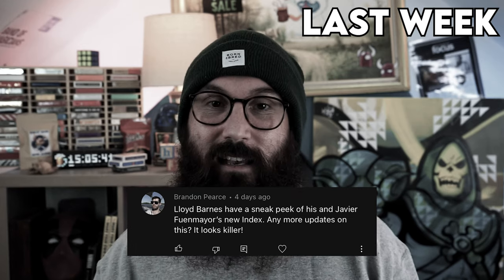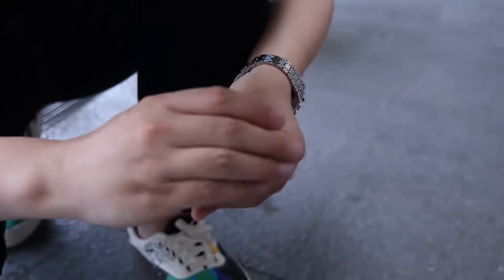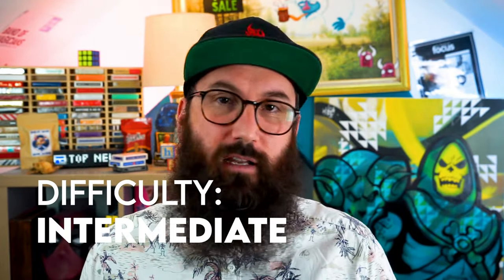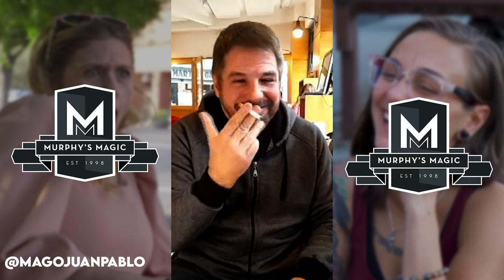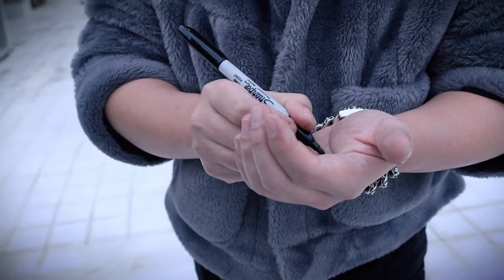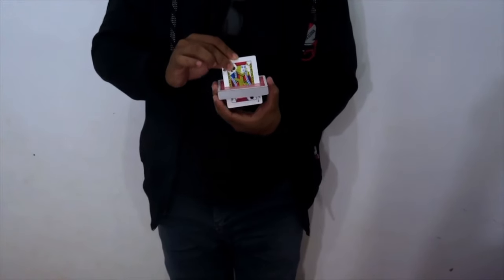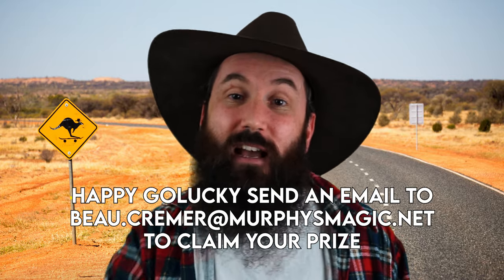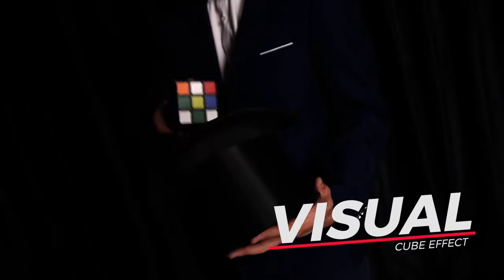WORLDS FASTEST INDEX |Whats new this week? | July 6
This week we take a look at all the new magic that just came out and sneak peaks at some new releases coming out.

Discover the code word and type it below to go in the draw for next weeks competition.

Any questions comment them below and use Questiontime for them to be answered next week.

0:00 - Intro
1:11 - Question Time
4:38 - Released
7:29 - News
17:57 - Sneak Peeks
20:28 - Outro